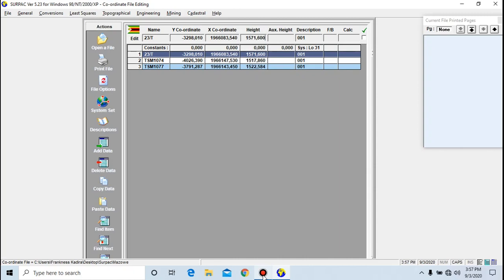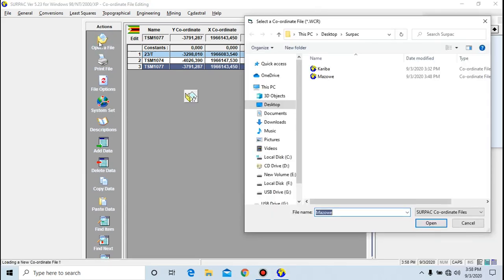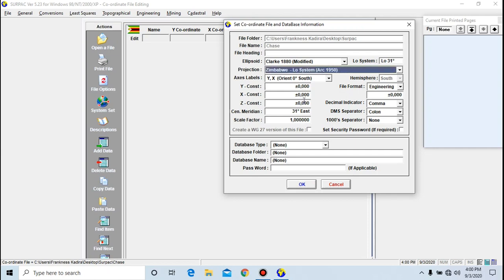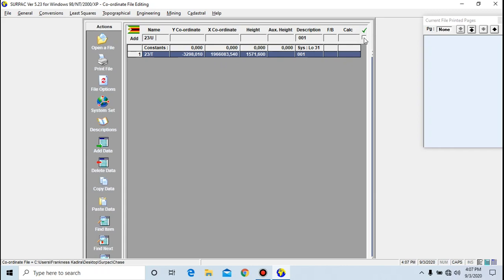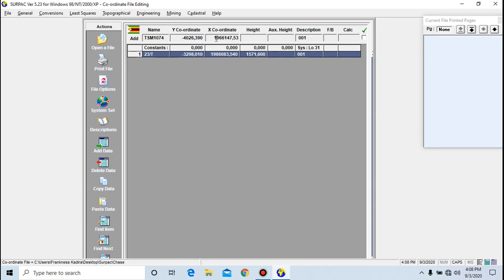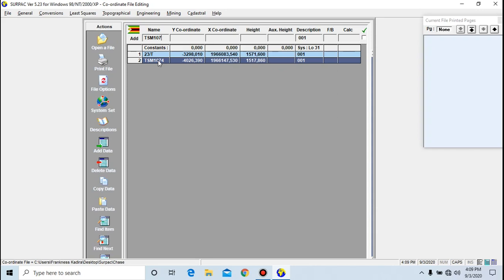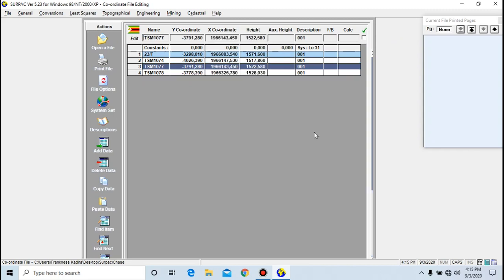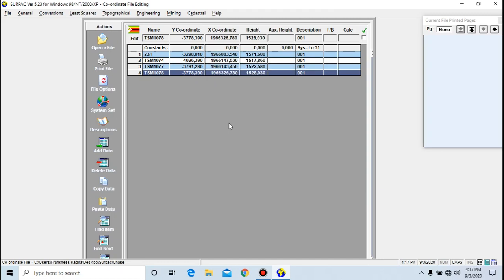Getting Started with Surpac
Hey guys. In this video I explain how to create a coordinate file with surpac